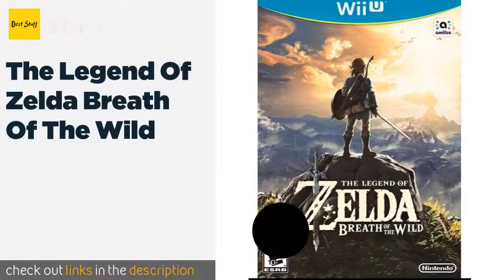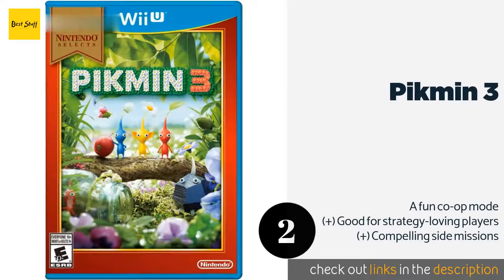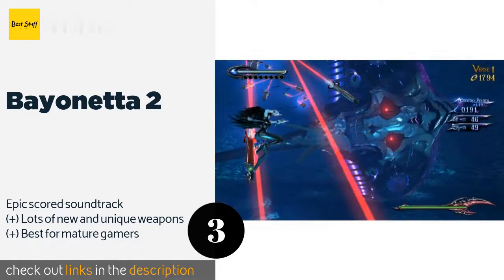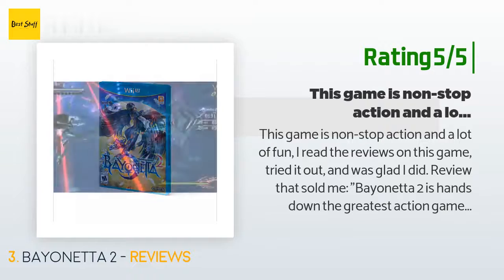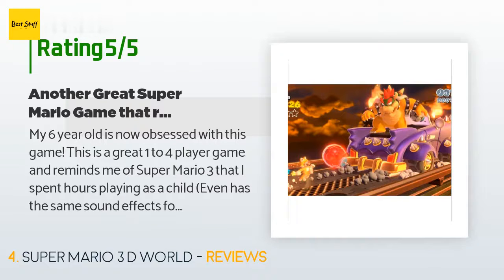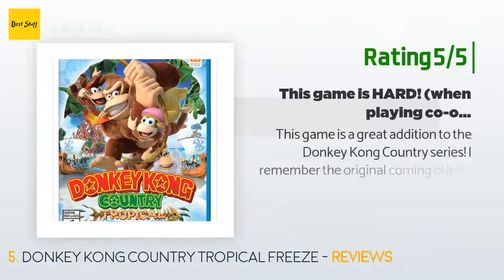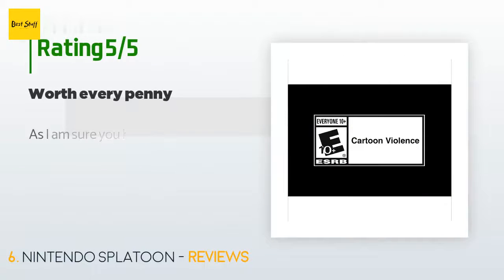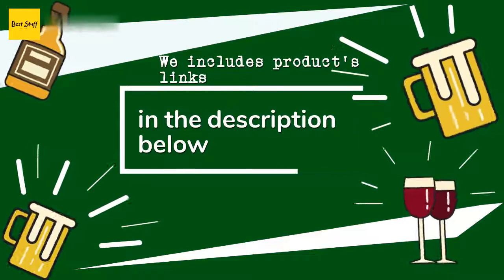🌵6 Best Wii U Games 2020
1 - The Legend Of Zelda Breath Of The Wild:
✅ Amazon US
🌏 Amazon International

2 - Pikmin 3:
✅ Amazon US
🌏 Amazon International

3 - Bayonetta 2:
✅ Amazon US
🌏 Amazon International

4 - Super Mario 3 D World:
✅ Amazon US
🌏 Amazon International

5 - Donkey Kong Country Tropical Freeze:
✅ Amazon US
🌏 Amazon International

6 - Nintendo Splatoon:
✅ Amazon US
🌏 Amazon International